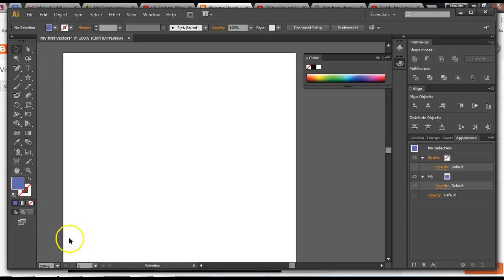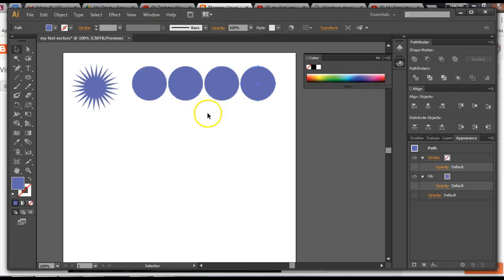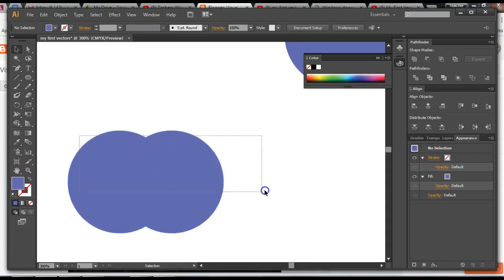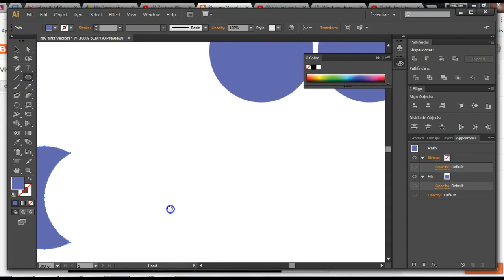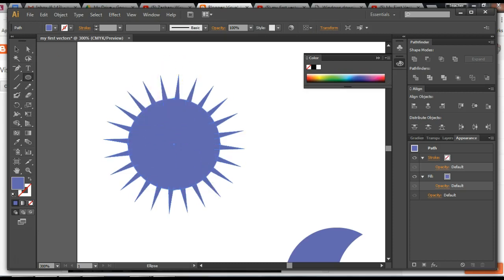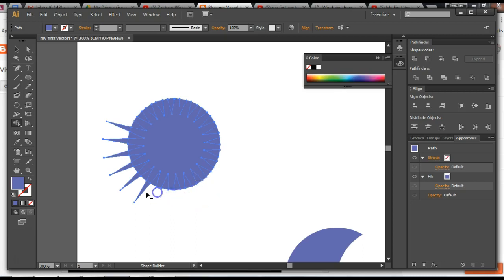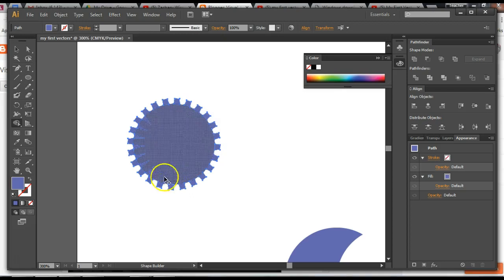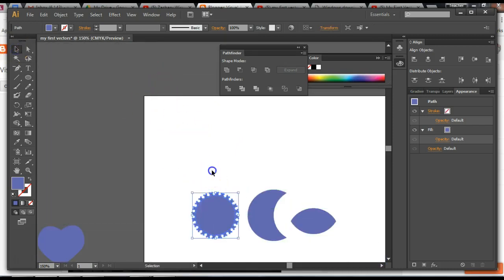My First Vectors #4